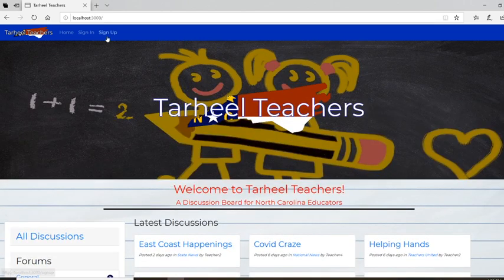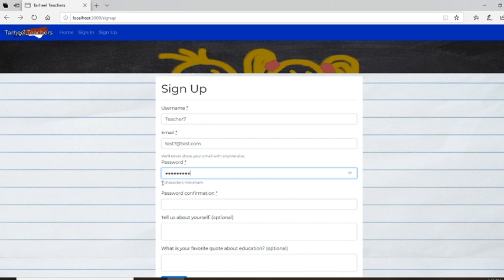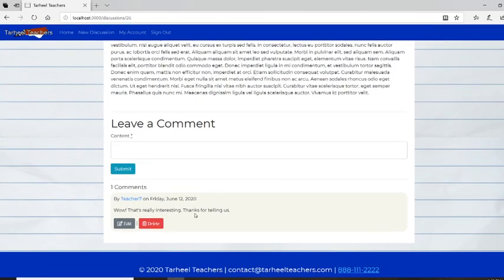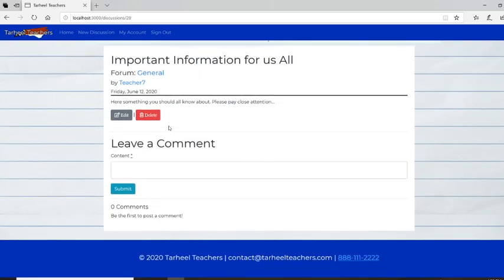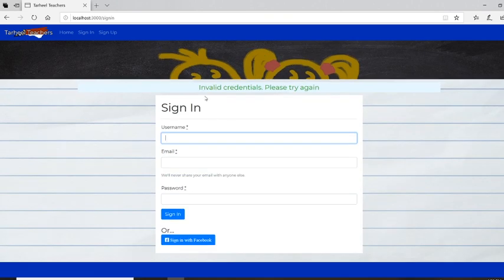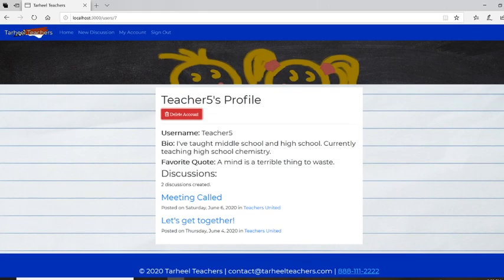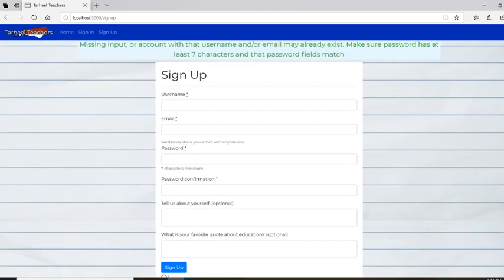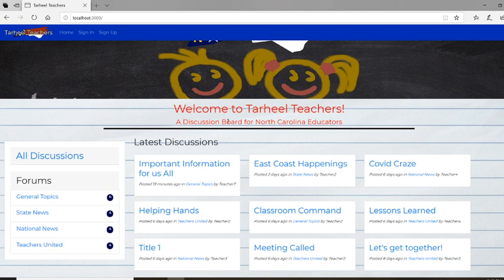Flatiron Rails Portfolio Project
Demonstration of a message board app that I created as part of my studies in Flatiron School's online web development program.